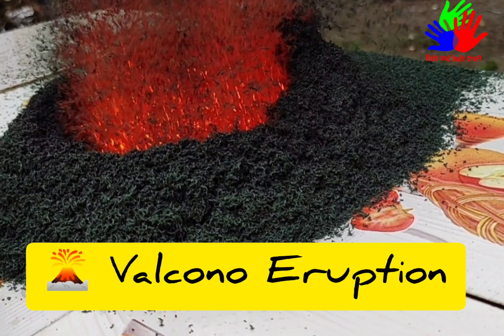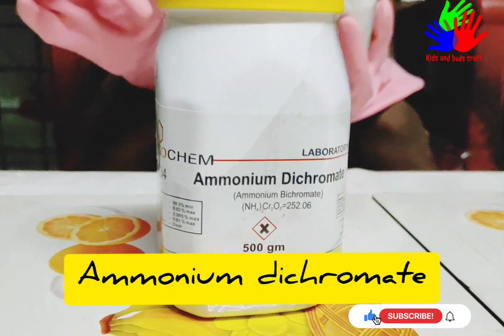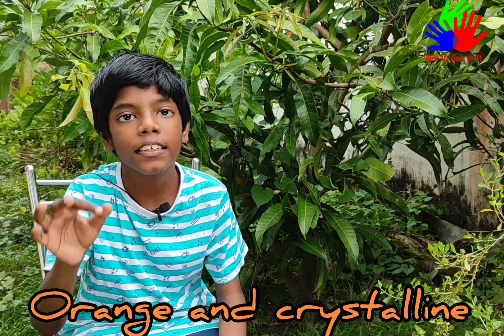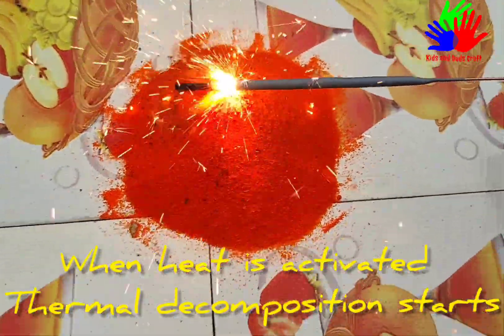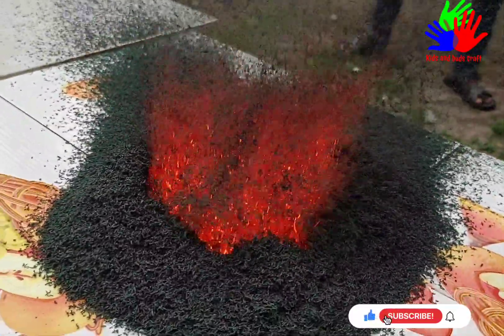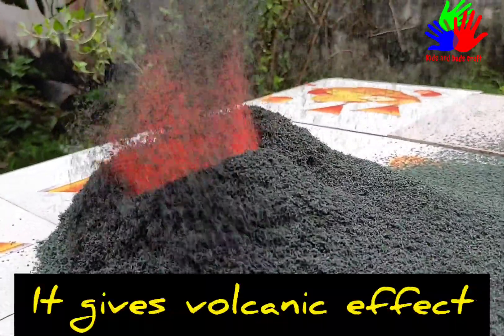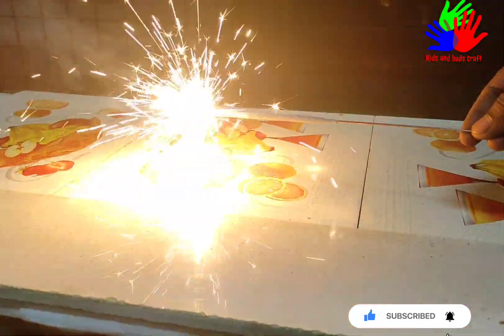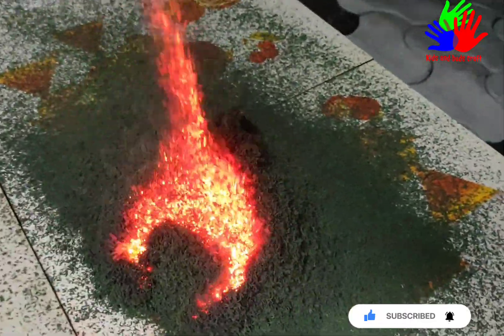Volcanic eruption| Fun science experiment| Biggest Firecracker's with Chemicals | Happy Diwali 2020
Biggest Chemical Firecracker's
Happy Deepavali 2020
Volcano Magic Experiment
Ammonium Dichromate Volcano - Cool Chemical Experiment
Diwali Stash
അഗ്നിപർവതം കത്തുന്നത് കണ്ടിട്ടുണ്ടോ ?
Diwali celebrations 2020
Lockdown Diwali2020
Diwali in Kerala2020